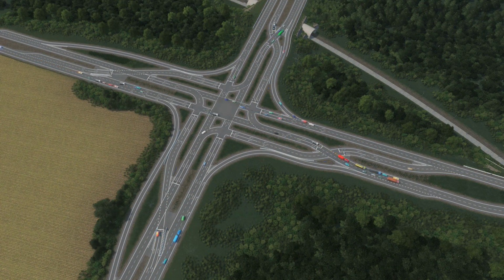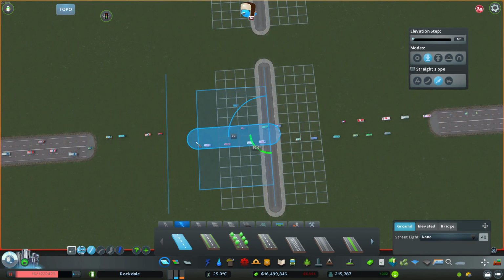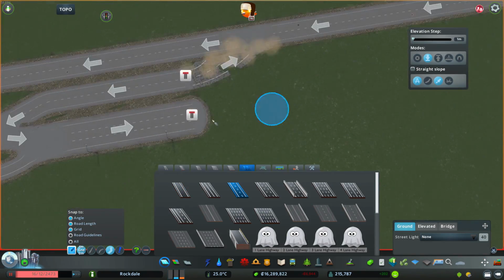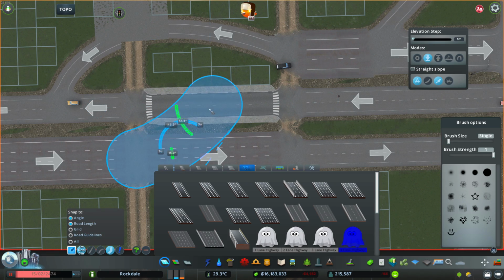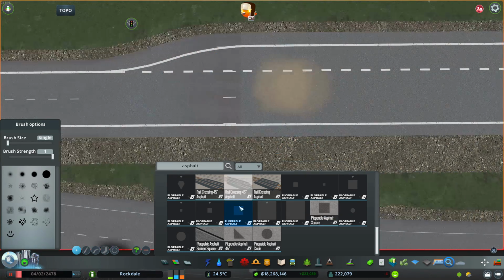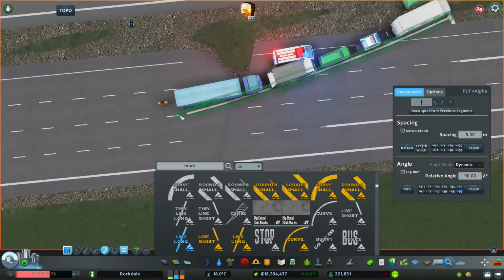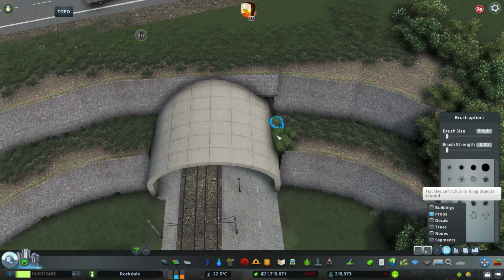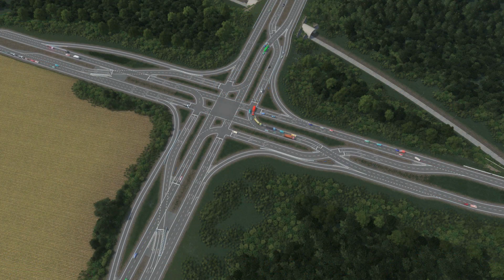Cities: Skylines - Rockdale City #17 - Continuous Flow Intersection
Episode 17 of the Rockdale city series. Detailed continuous flow intersection on the outskirts of the city.

Lonely Troutman by William Rosati